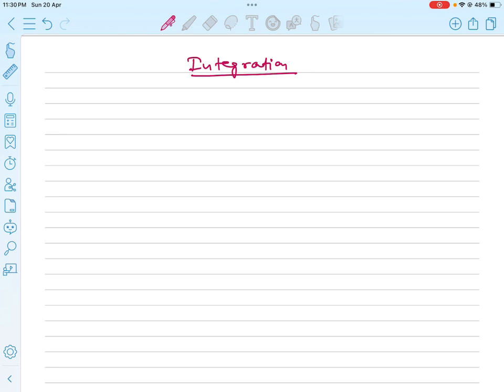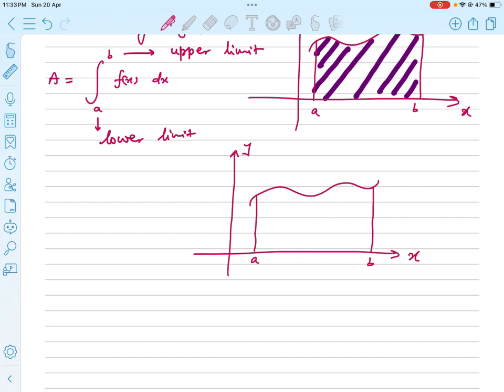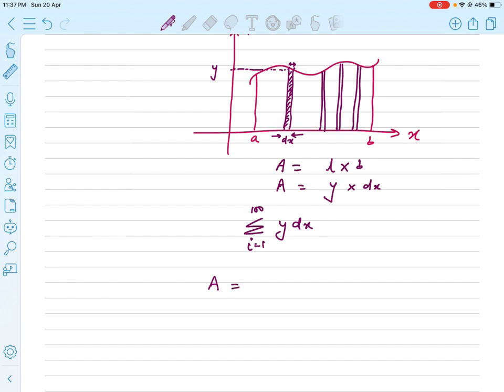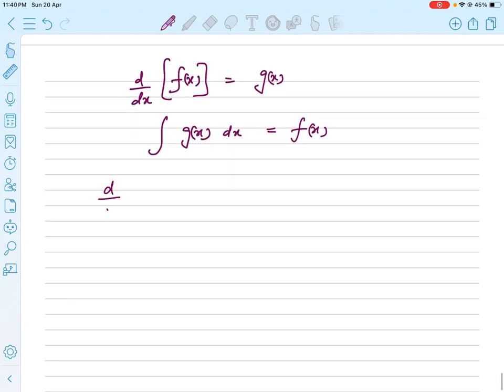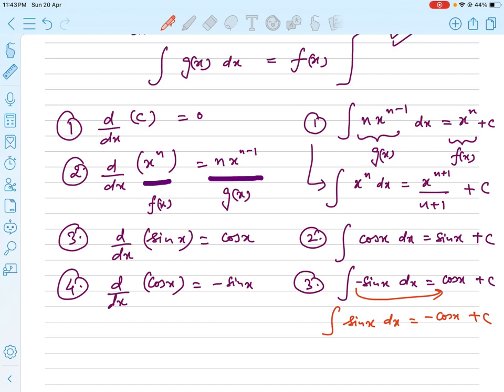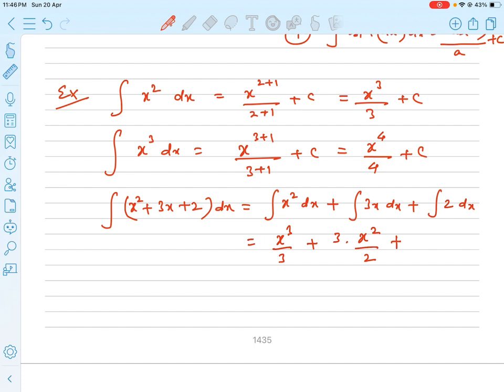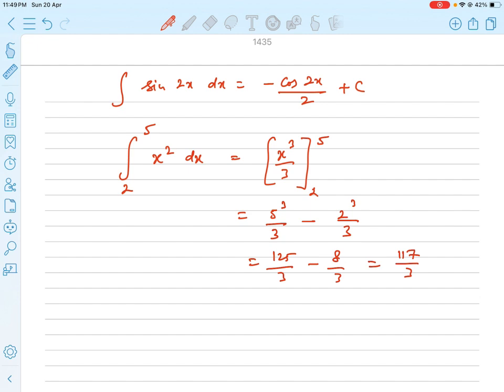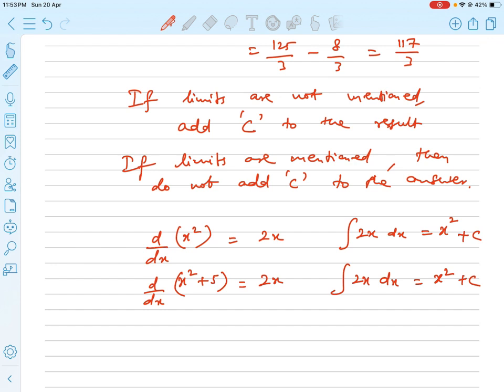Integration for Physics Students